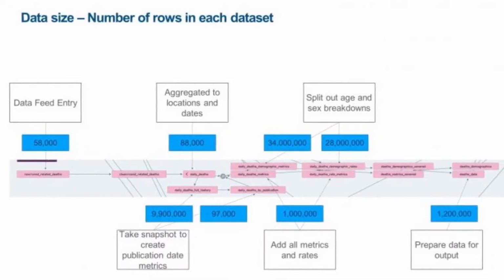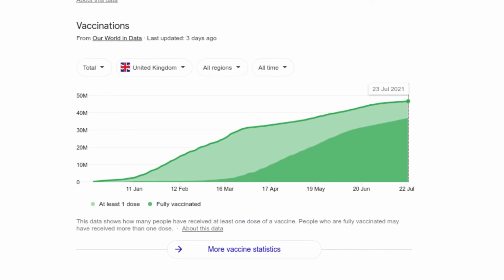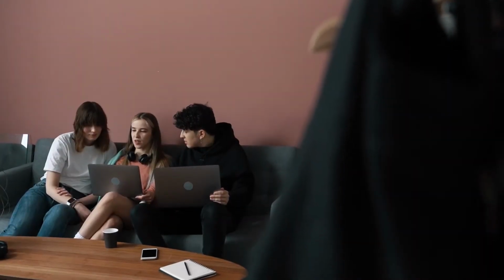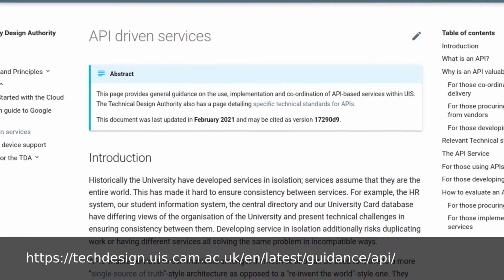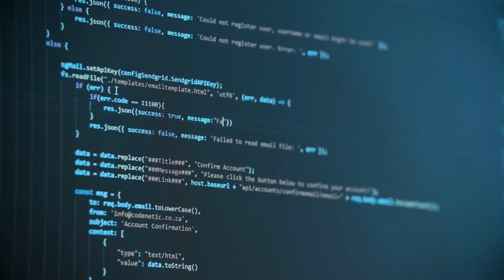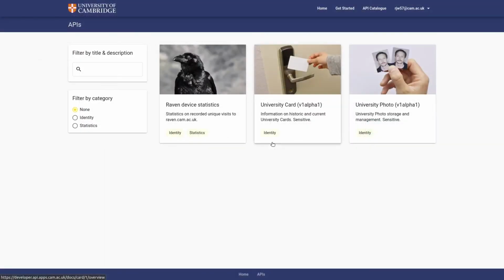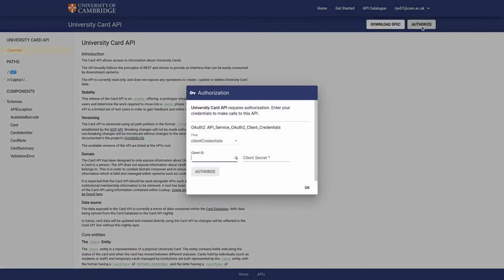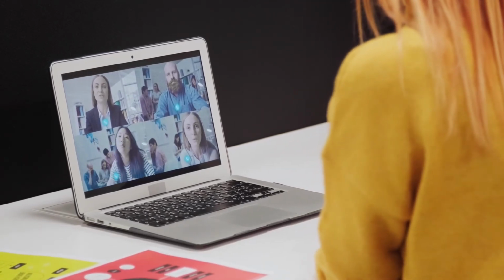Our API Strategy